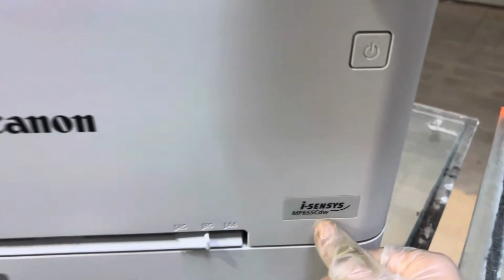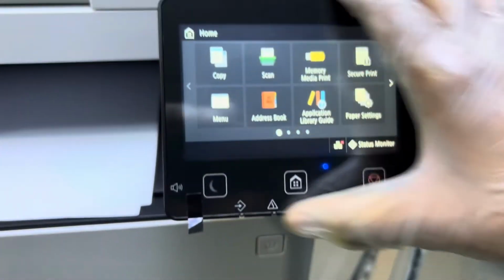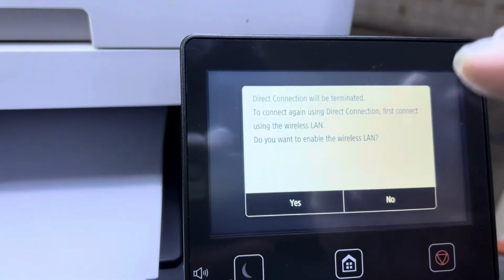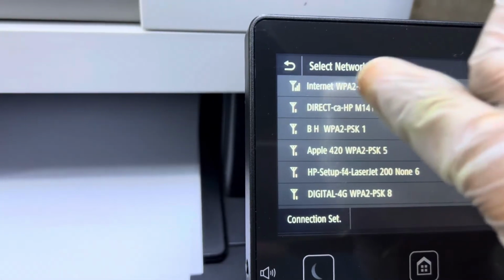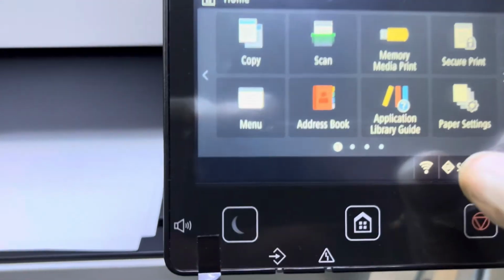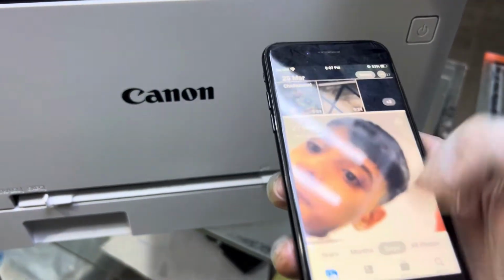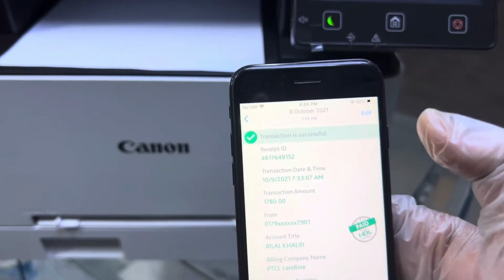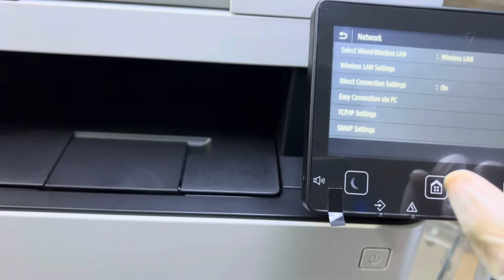Canon Laser MF655Cdw Printer Wireless Setup Guide at Bilal's Workshop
In this video I'll demonstrate about How to Setup Network Connection with Wireless router in Canon Laser MF655Cdw Printer.

Follow same steps as I'll show in the video and setup wireless connection with your new printer.

Welcome to Bilal's Workshop - Technologist and Vlogger